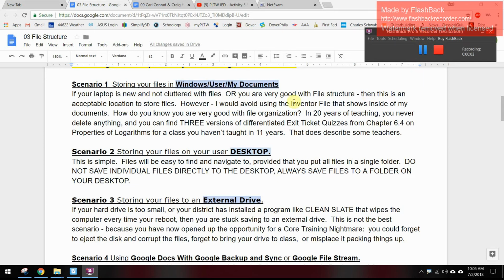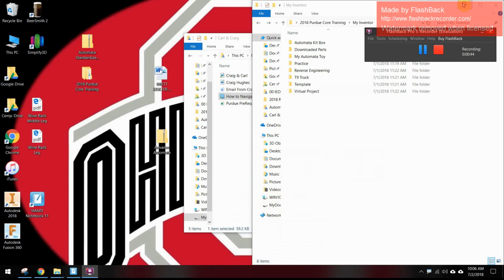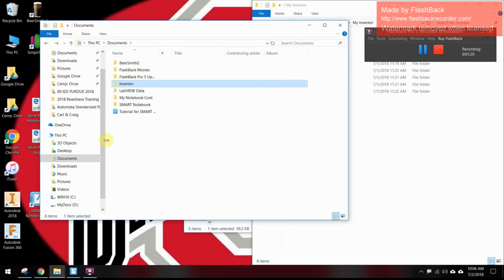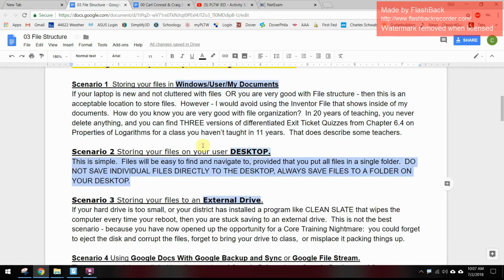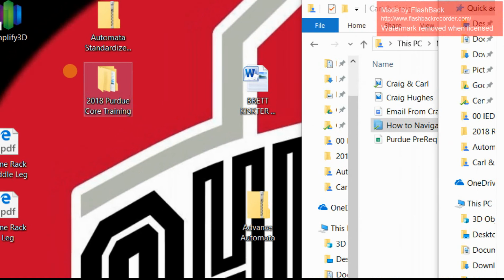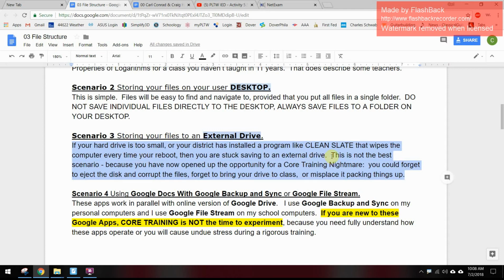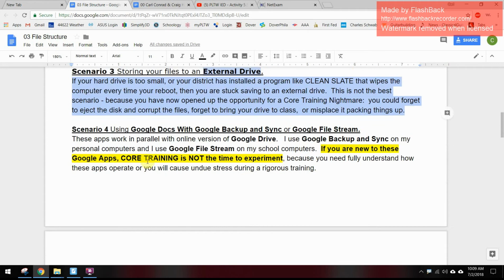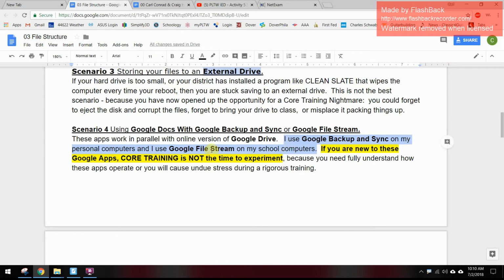Core Training File Structure Part 2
File Structure Part 2